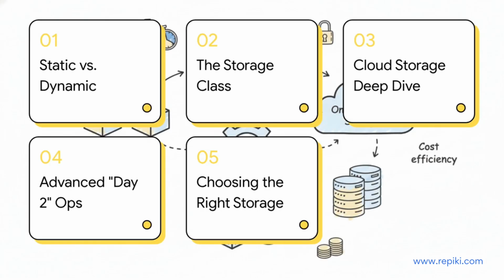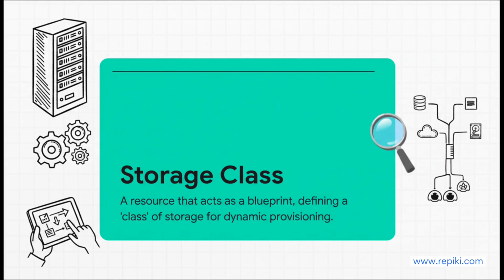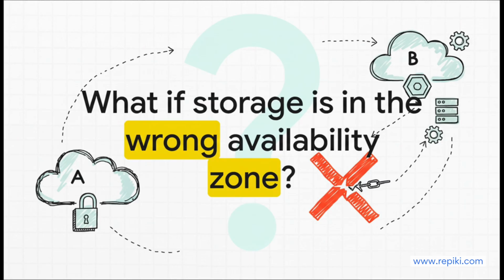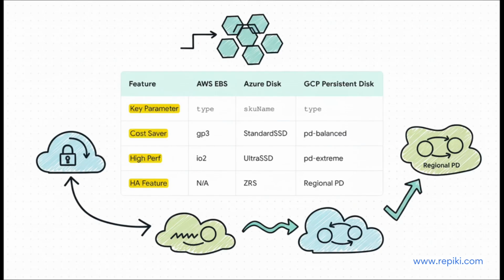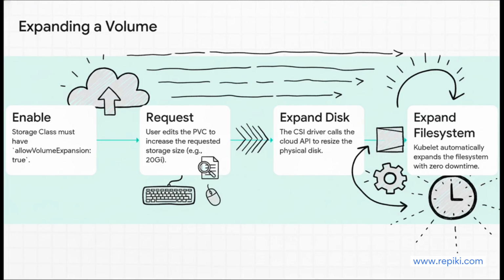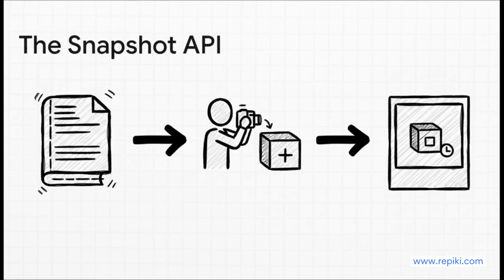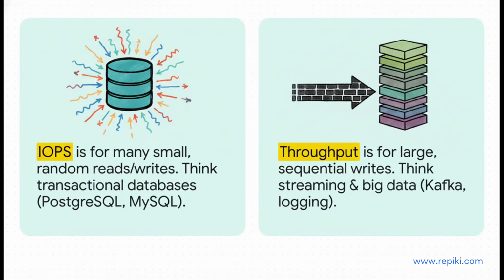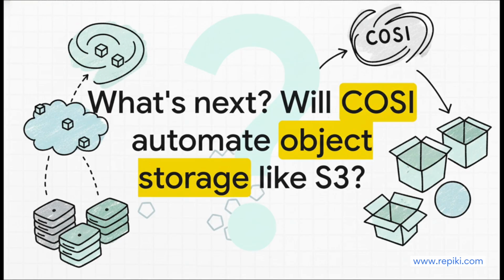2.4 Storage Classes and Dynamic Provisioning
Understand automated storage provisioning in Kubernetes.

- Manual vs dynamic provisioning
- How Storage Classes work: provisioners, parameters, reclaim policy
- Default Storage Classes
- Cloud provider Storage Classes: AWS EBS, Azure Disk, GCP Persistent Disk
- Volume expansion: growing PVCs
- Volume snapshots: backup and restore
- Storage performance considerations: IOPS, throughput
- Choosing the right Storage Class for your workload